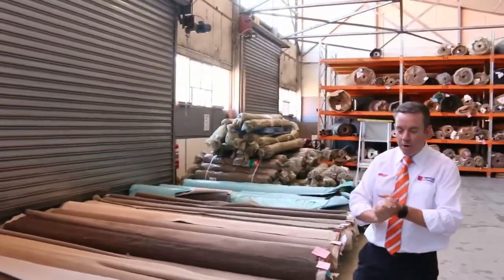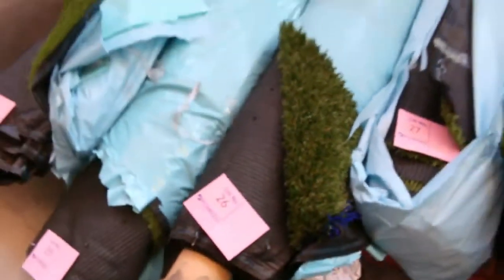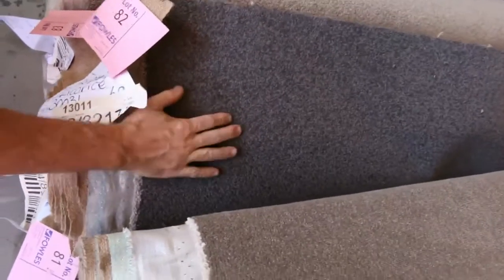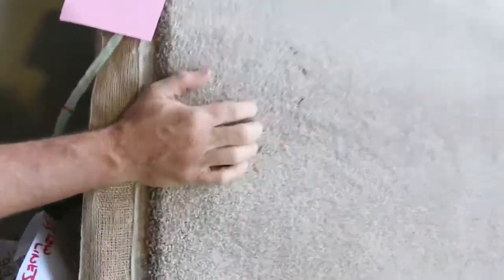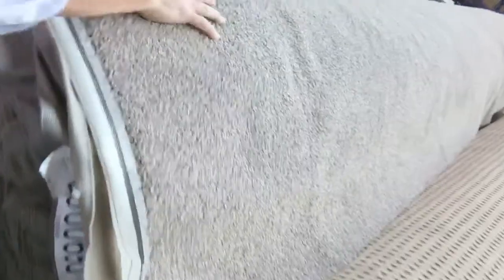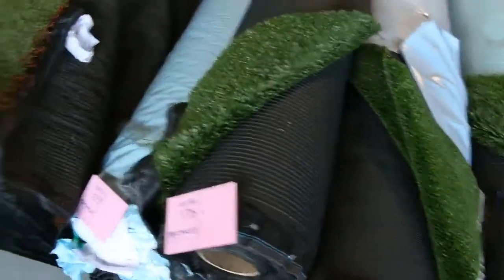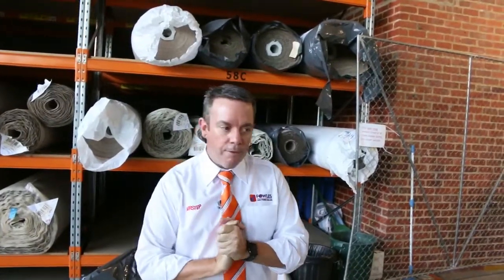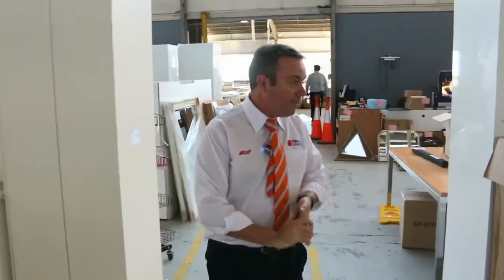Carpet Auction 5 April